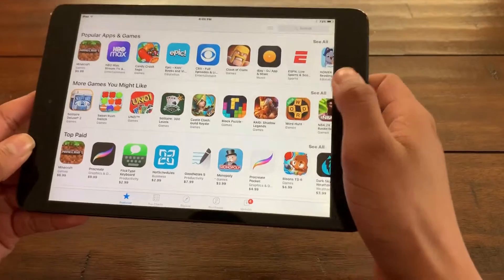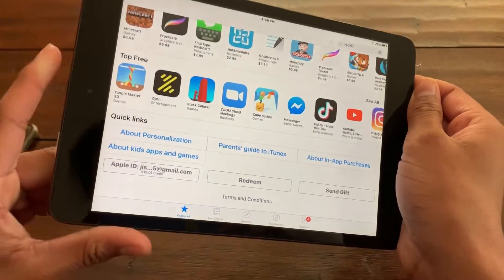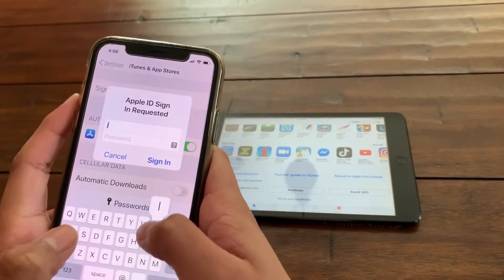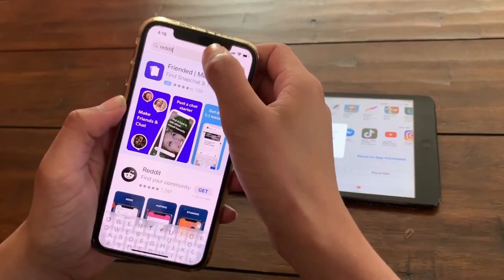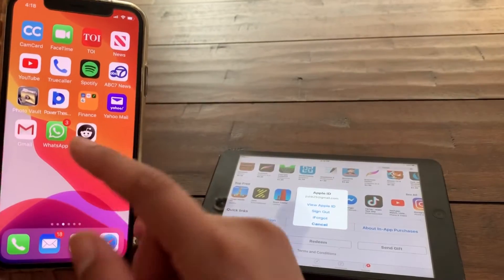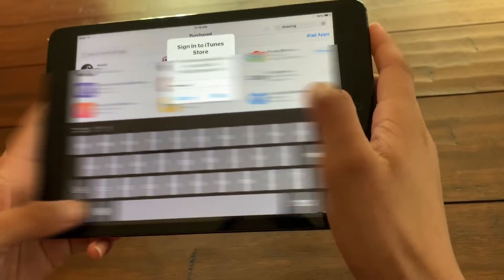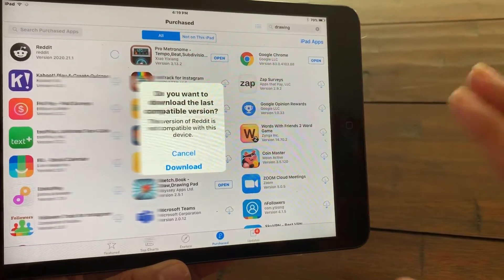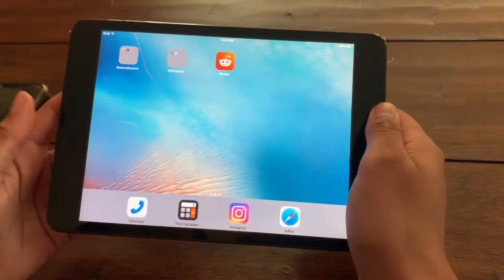How to Download Apps on Your Old iPad and iPhone in 2023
Download Apps on Your Old iPad or iPhone in 2023 - QUICK & EASY!

In this step-by-step video, I will show how you can download applications on your old IOS devices. Simply follow the steps in the video and you will be able to download all the latest apps such as Netflix, YouTube, Instagram, Facebook, and Discord on your old Apple devices without having to buy a new one! Enjoy!